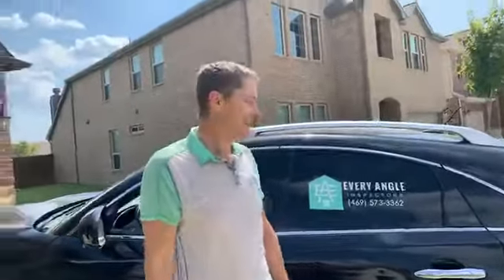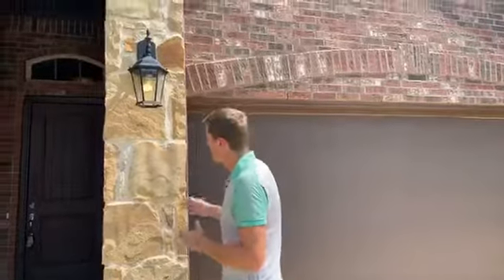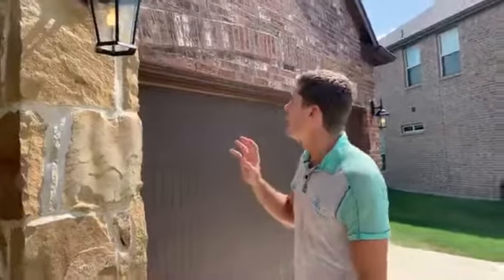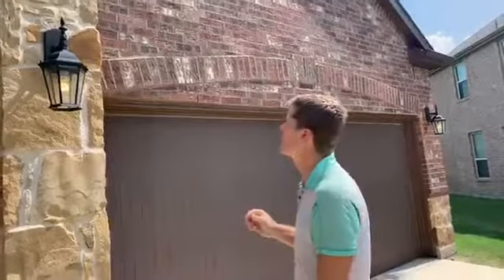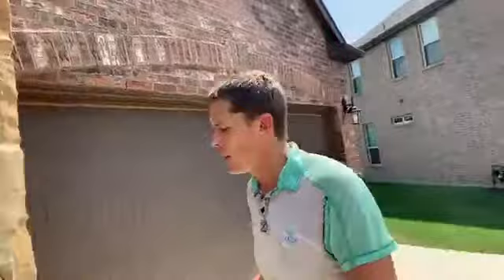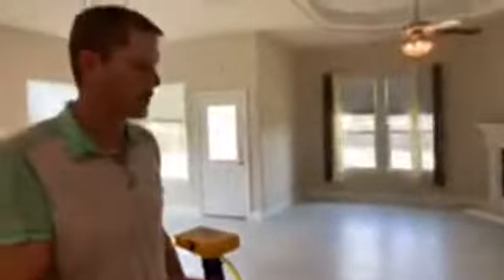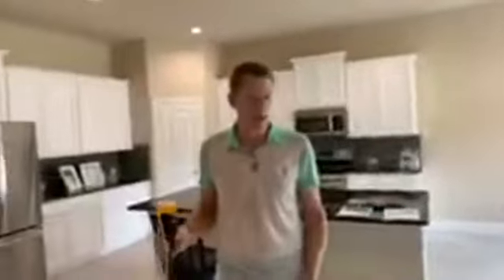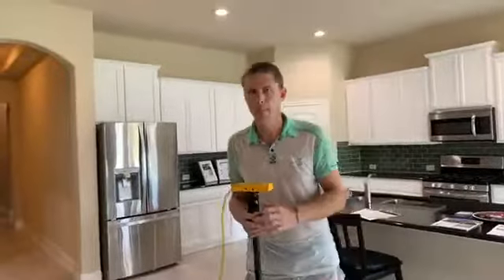What to expect when you are inspecting a foundation.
What to look for when you think you have a foundation problem or see cracking when purchasing a new home. if you need an inspection!